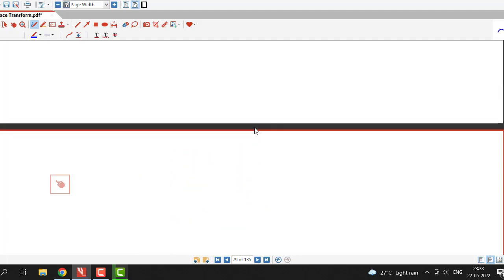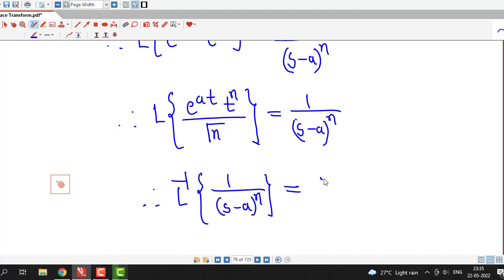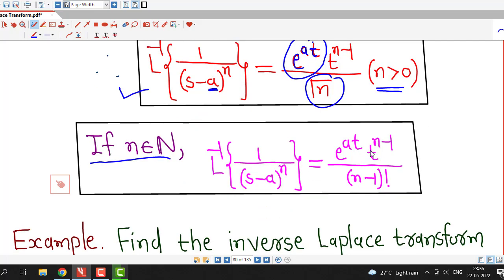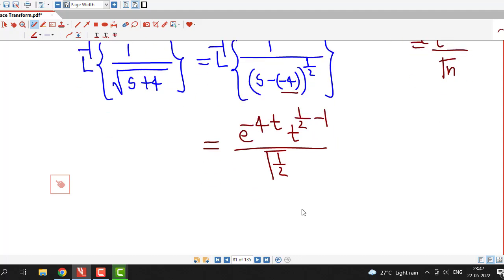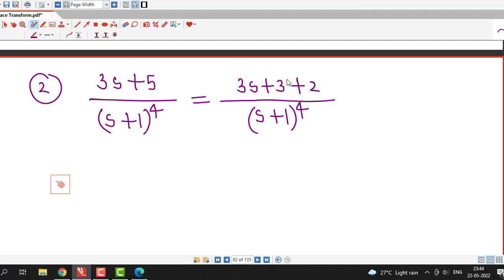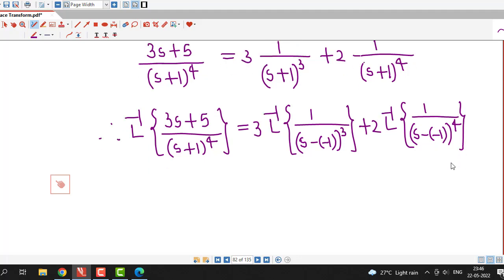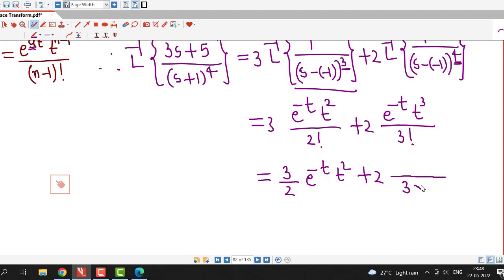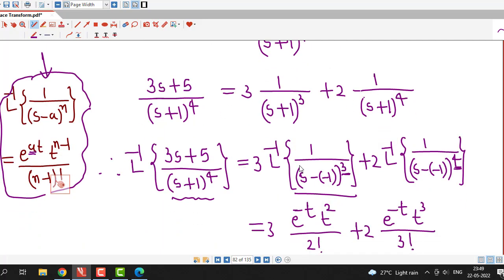Lec22/Inverse Laplace Transform/Reversing First Shifting Theorem